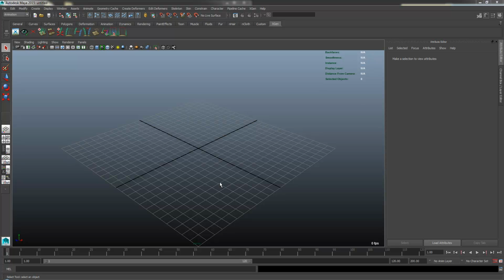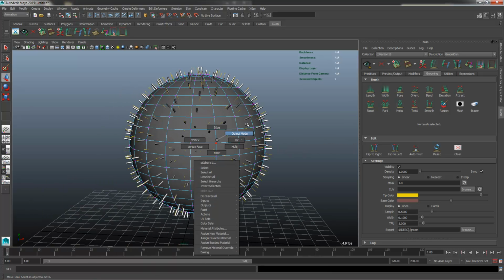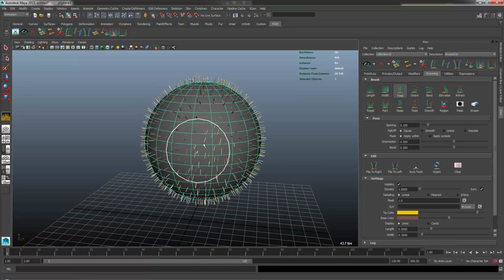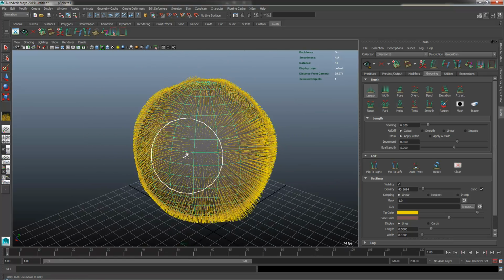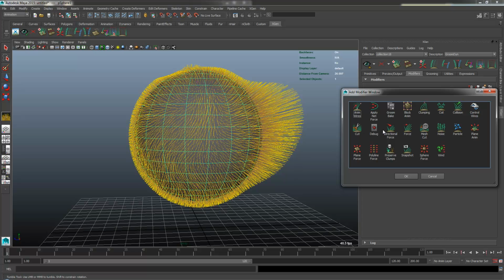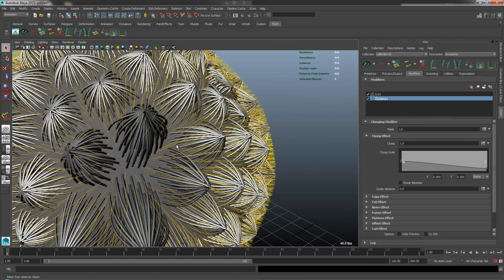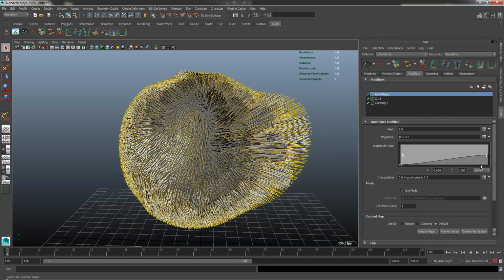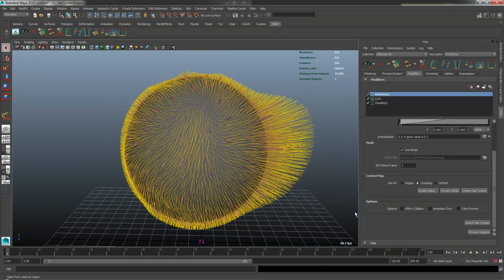Autodesk Maya XGEN _part2(DynamicGroom)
hey guys here is the XGEN Dynamic Grooms.